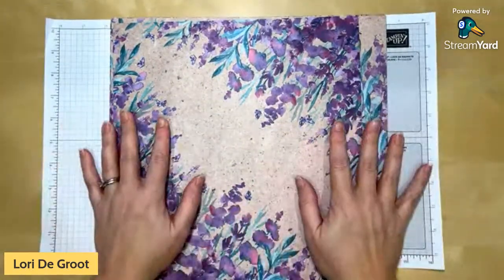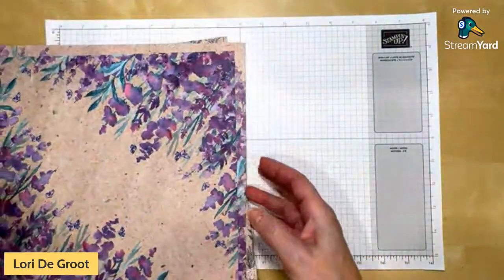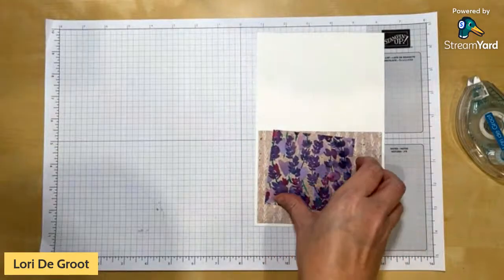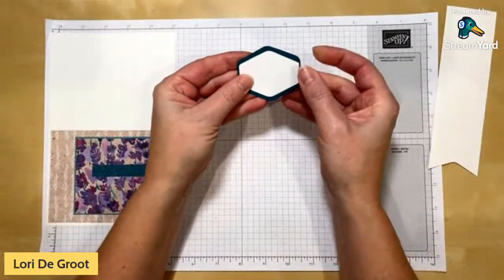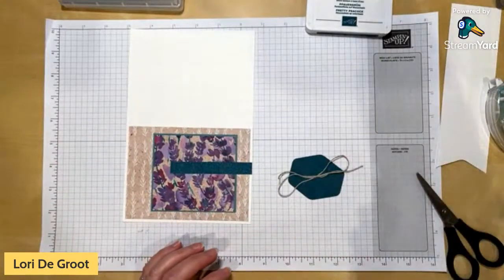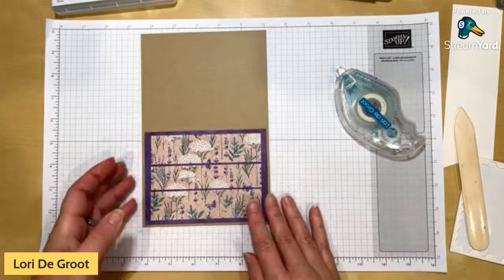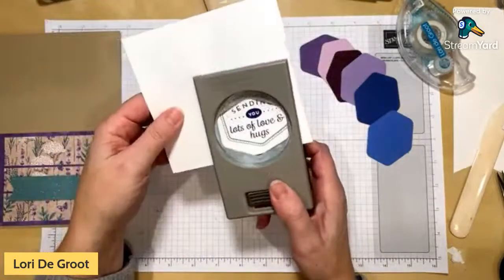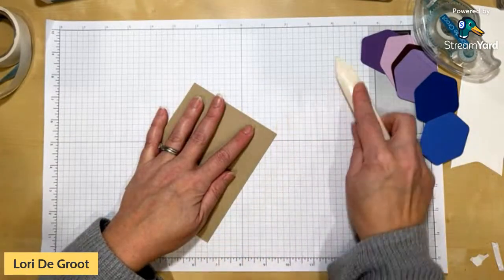Creating Beautiful Greeting Cards with Heartfelt Hexagon Bundle and Perennial Lavender DSP.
It's time for Sneak Peeks from Stampin' Up!'s January to April Mini Catalogue! Today I'll be sharing how to make 2 lovely cards featuring the Heartfelt Hexagon Bundle (which is available now!) and the Perennial Lavender Designer Series Paper that will be available beginning January 4th.

Would you like to make these too? Place a minimum $60 order with my current Host Code, MB24GXWN, in my online store before Dec 20th and I'll send you a kit to make 6 of these cards! (3 each of 2 designs, for Canadian residents only).

If you liked this project and would love to continue receiving ideas and inspiration for your own card making or paper crafting: